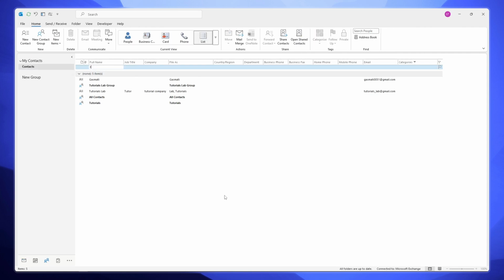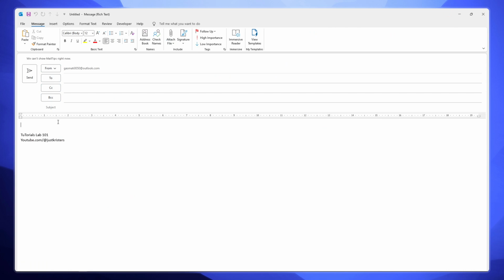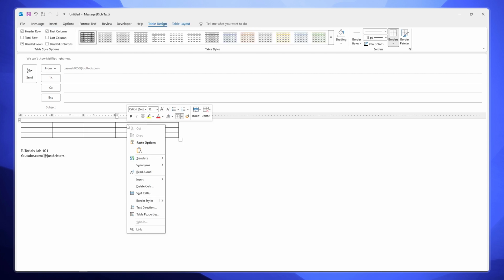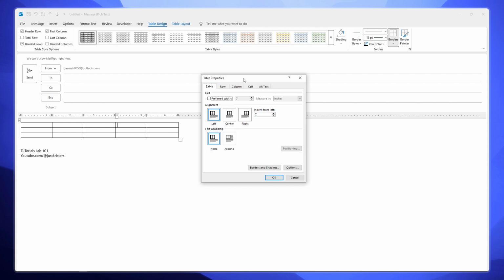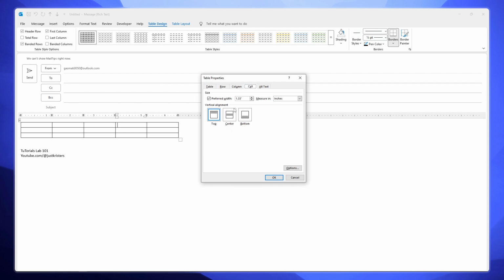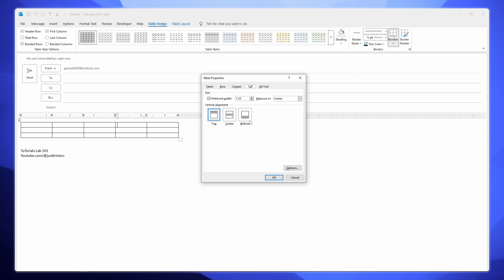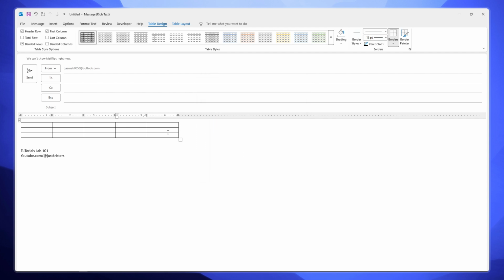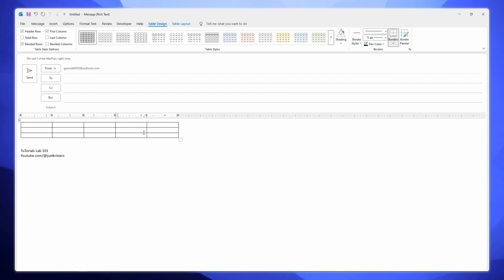How To Align Text Vertically In Outlook Table Cells 2026 | Step By Step